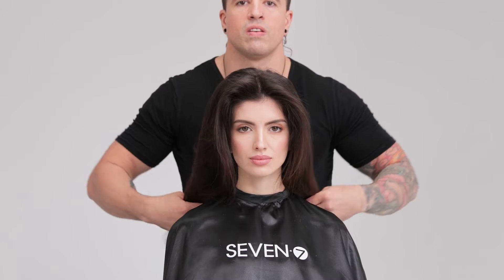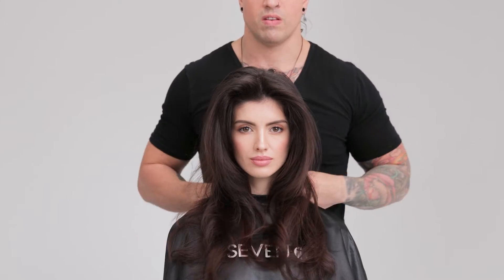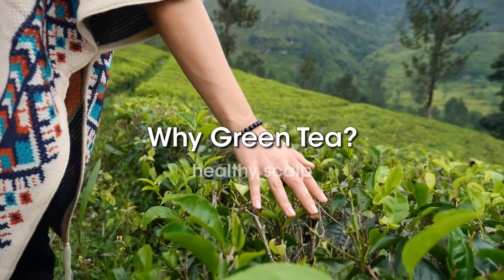Satara SHAPE Gelee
Experience the feeling of weightless hold with SHAPE gelee. An alternative to blowout creams, SHAPE delivers body, volume, and hold while leaving your hair feeling completely natural. This powerhouse formula features both UV protection to prevent color fade and thermal protection to prevent damage from hot styling tools. Whether you are round brushing or using a wrapping technique to blow dry, your brush will easily slip through this medium-hold gelee. For sky-high lift, pair with Satara BOOST spray.

Follow us for haircare tips and tutorials.
SEVEN haircare believes in taking the natural path to performance. Our products are Cruelty Free, Sulfate Free (SLS/SLES), and Paraben Free. Certified Made in the USA.